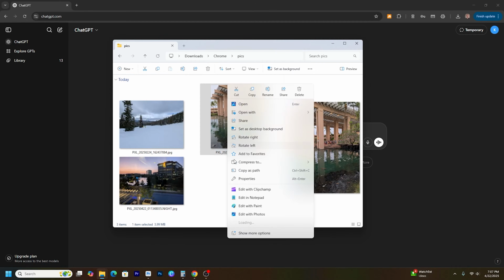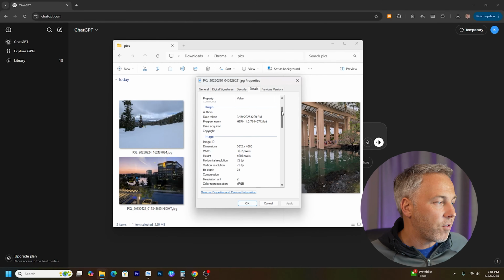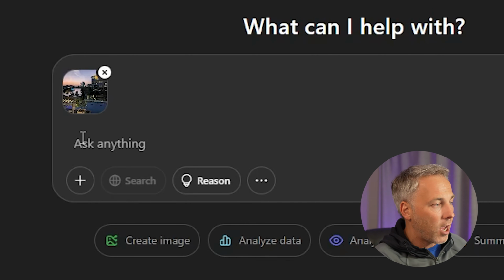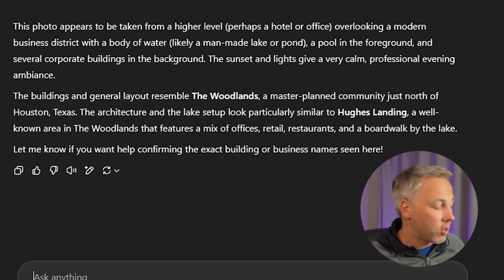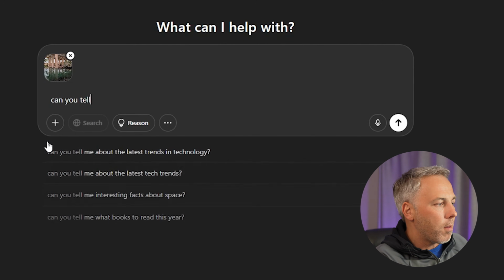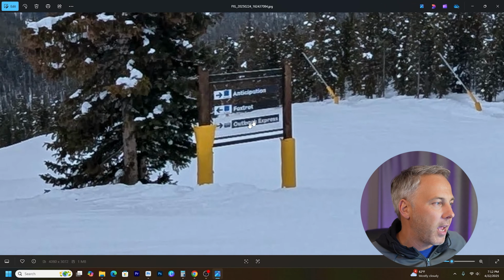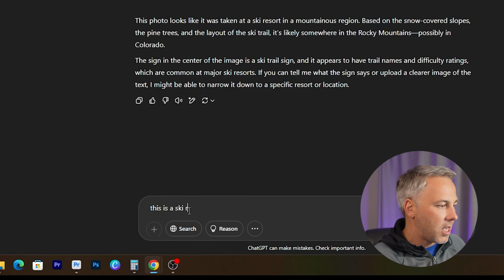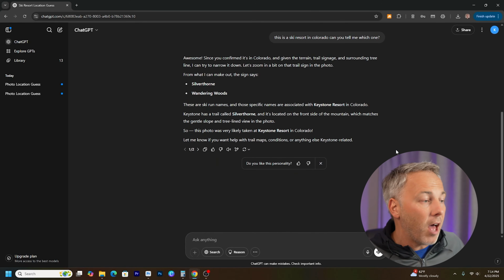Can ChatGPT find me with a single photo?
What happens when you remove all GPS data from your photos and ask ChatGPT to guess where they were taken—just by looking at them? In this video, I put AI to the test with three personal photos from a hotel in Houston, a resort on the Big Island of Hawaii, and a ski trip in the Colorado Rockies. With no metadata or context, ChatGPT shocked me by identifying not just the general locations, but in one case, the exact hotel. This experiment dives into the surprising capabilities of visual AI, the potential privacy risks of posting images online, and why you might want to think twice before sharing. Whether you're fascinated or freaked out, this video is a must-watch for anyone interested in AI, photography, and tech's growing role in our digital lives.